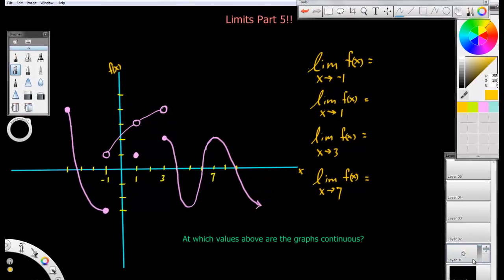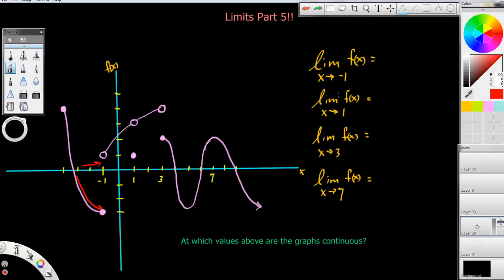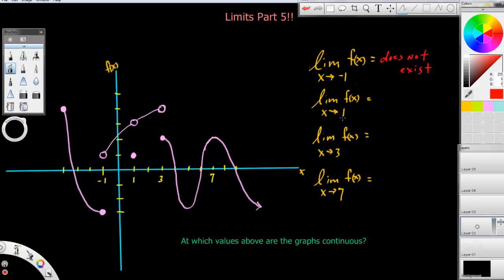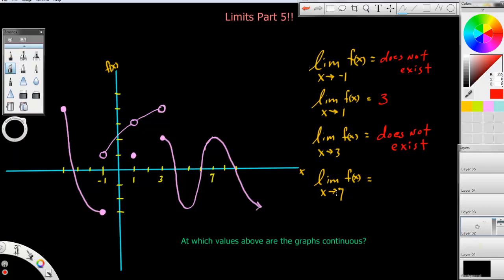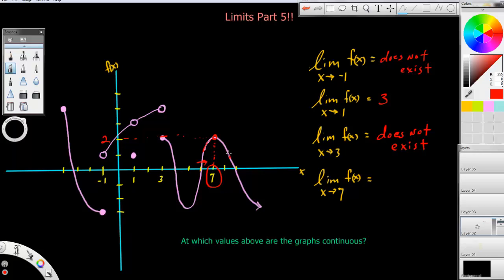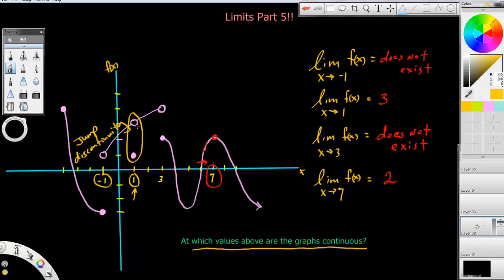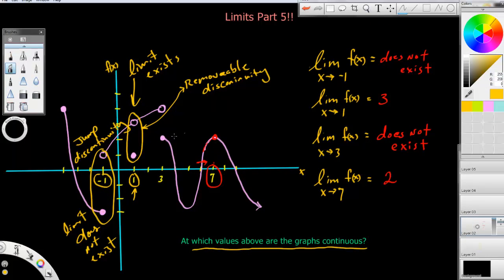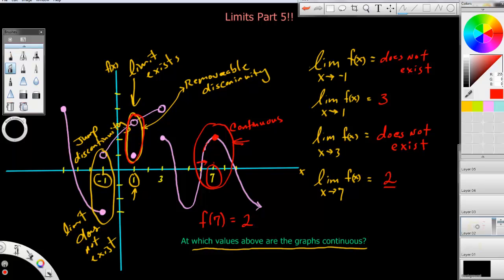calculus 2.1 Limits part 5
calculus 2.1 Limits part 5.  For more videos like these you should check out